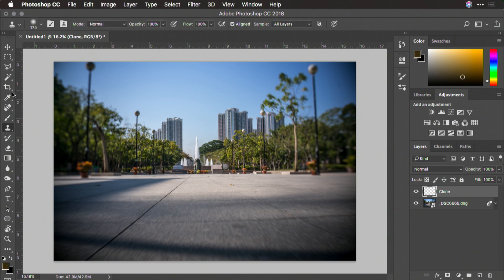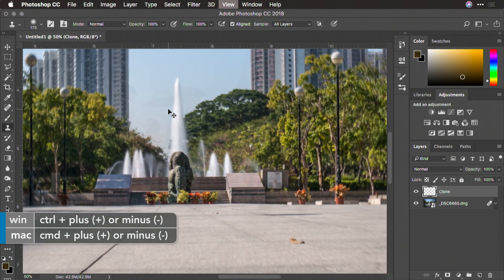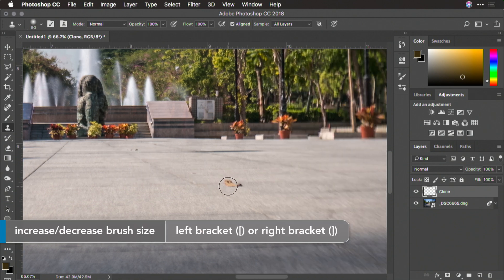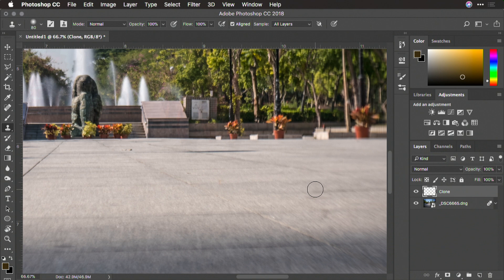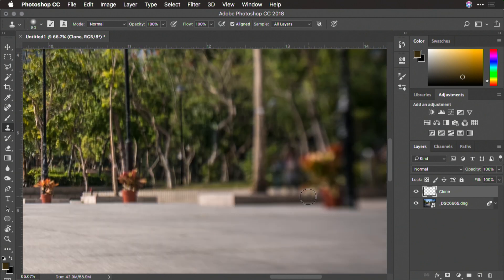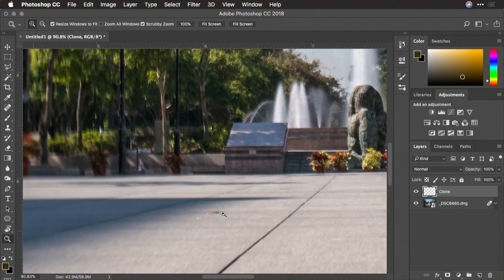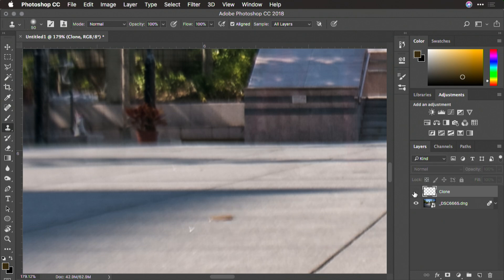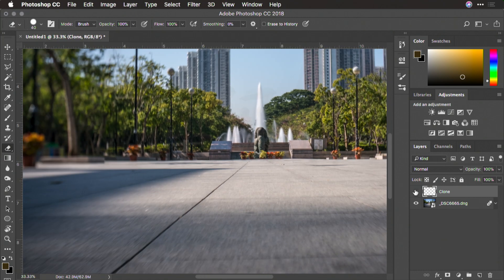Cleaning Up With Cloning in Photoshop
Learn how to clean up your photos like a pro using the Clone Stamp Tool in Photoshop! 🎨 In this tutorial, we’ll show you step-by-step how to remove distracting elements, fix ghosted areas, and refine your images after using Stack Modes or Analysis Modes.

Whether you’re dealing with leftover artifacts from object removal or small imperfections like trash, stationary people, or unwanted objects, this video will guide you through an efficient and non-destructive workflow.

📸 What You’ll Learn in This Photoshop Tutorial:
✔ How to create a new clone layer for non-destructive editing
✔ Proper settings for the Clone Stamp Tool (Sample All Layers)
✔ Techniques for zooming in and identifying problem areas
✔ How to set a source point and seamlessly clone over distractions
✔ Quick tips for adjusting brush size and fine-tuning edits
✔ Using the Eraser Tool to undo or refine cloned areas
✔ Best practices for organizing your layers for final adjustments

Perfect for photographers, graphic designers, and anyone looking to polish their images and achieve professional results in Adobe Photoshop.

Layer Management

Non-destructive Editing Techniques

⏱ Timestamps:
00:00 - Introduction to Cleaning Up with Cloning
00:20 - Setting Up a New Clone Layer
00:52 - Using the Clone Stamp Tool Correctly
01:17 - Removing Distractions and Refining Details
01:43 - Undoing Mistakes with the Eraser Tool
01:55 - Final Thoughts and Next Steps

🔥 Take your Photoshop skills to the next level by mastering these essential cleanup techniques!